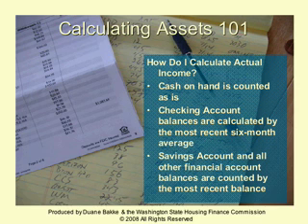Calculating Assets 101 - Part 1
Part One of two videos showing how to calculate the assets of households occupying LIHTC and Tax Exempt Bond properties monitored by the Washington State Housing Finance Commission.